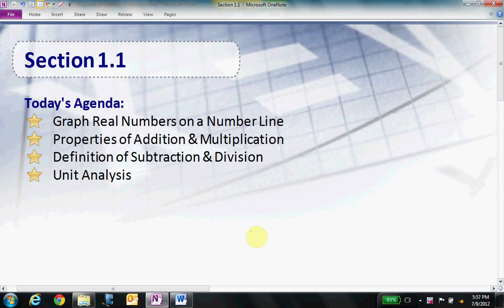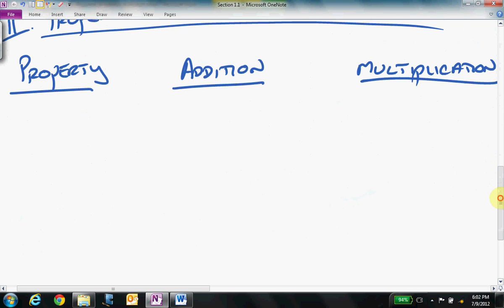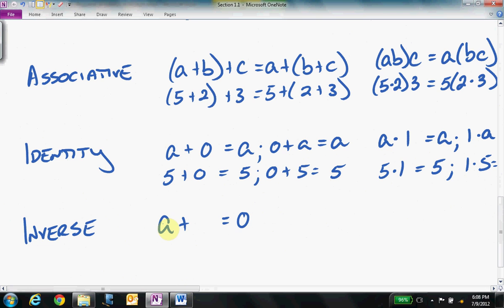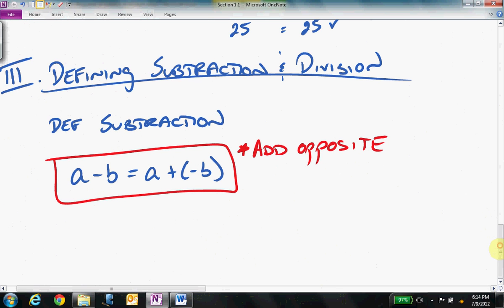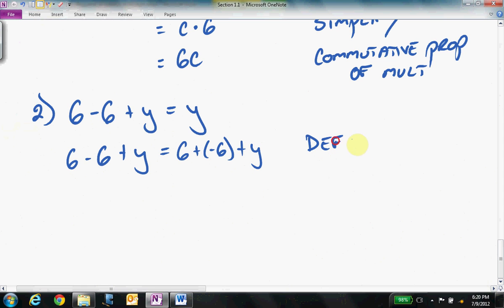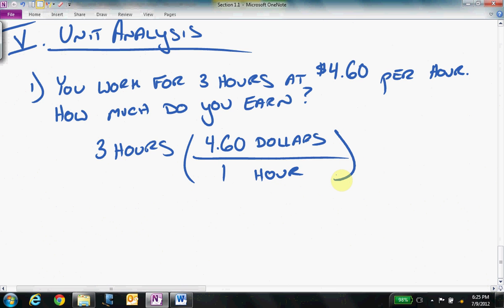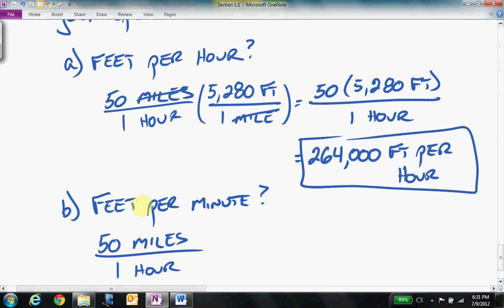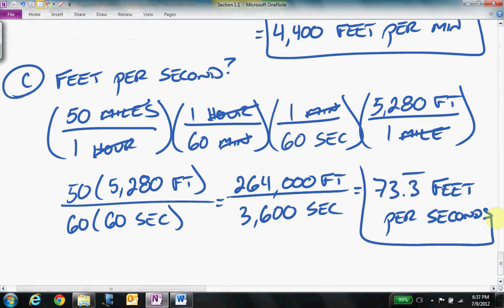AAT - Section 1.1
Graph Real Numbers on a Number Line
Properties of Addition and Multiplication
Definition of Subtraction and Division
Unit Analysis